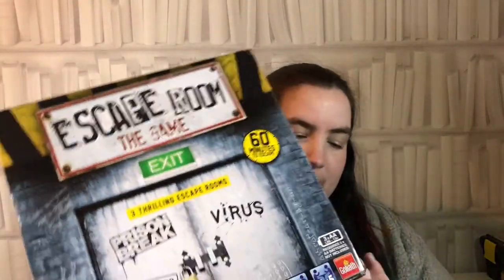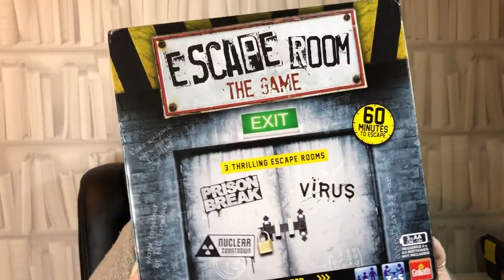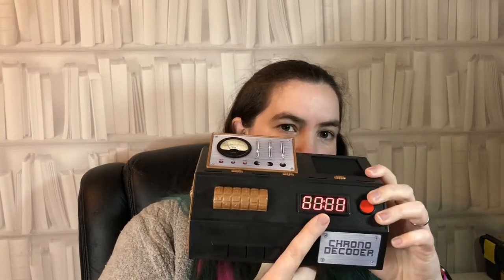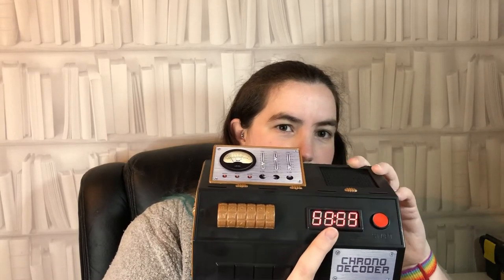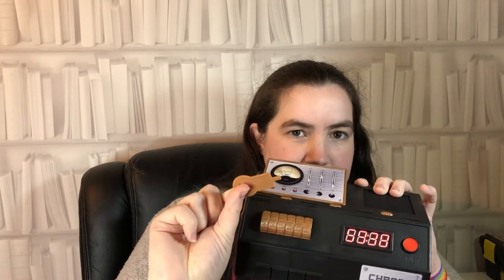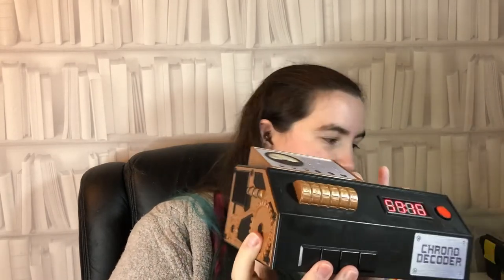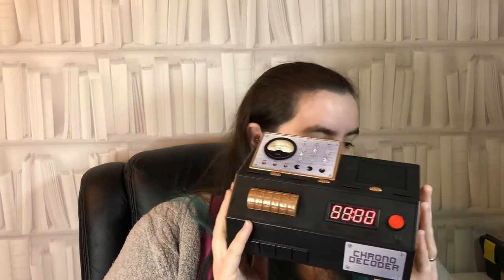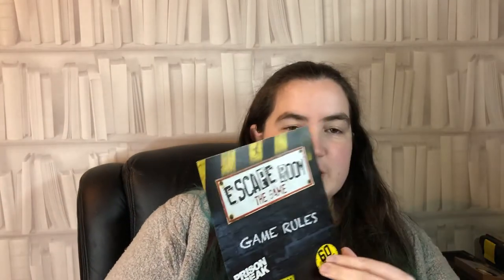Escape Room Game - Review - Mama Geek